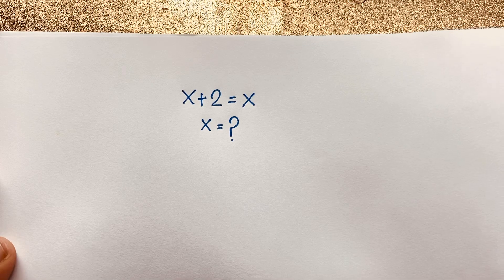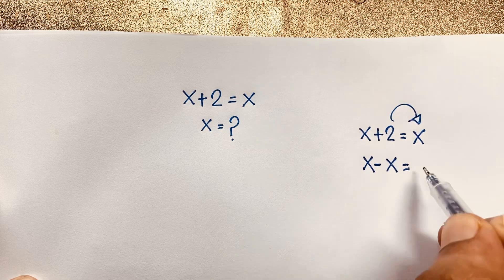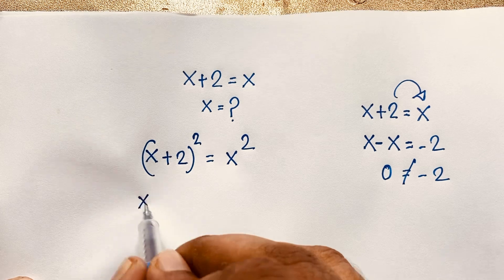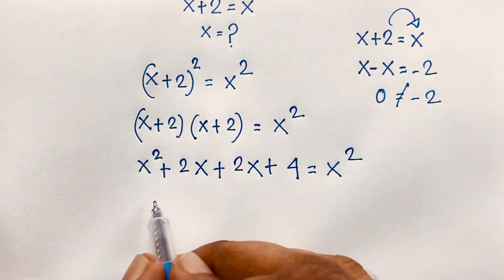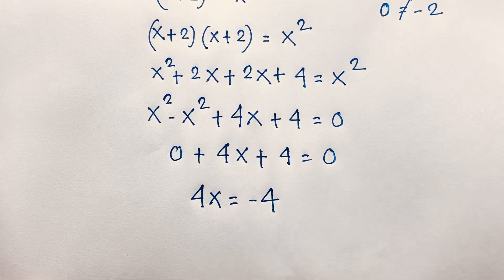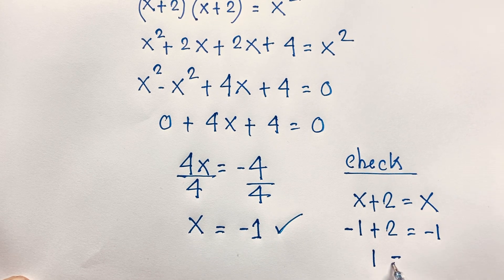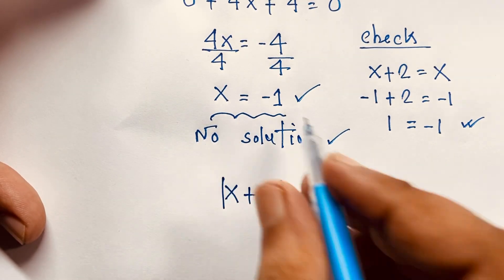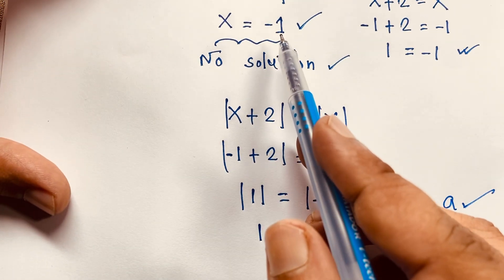The Biggest Pitfall of the maths olympiad | X+2=X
Hello everyone ,Welcome to Rashel's classroom. In this video i solve a wonderful maths olympiad question. Find the value of X?